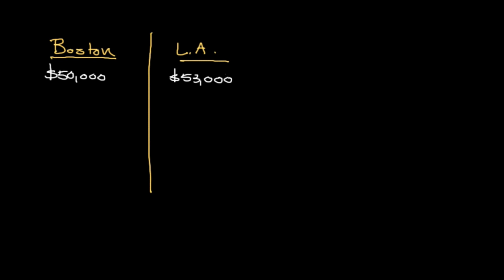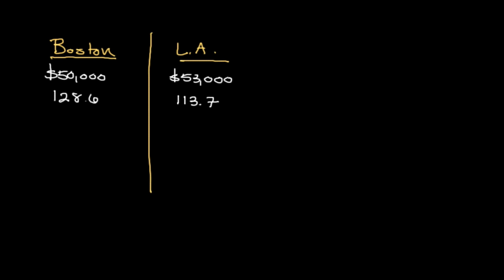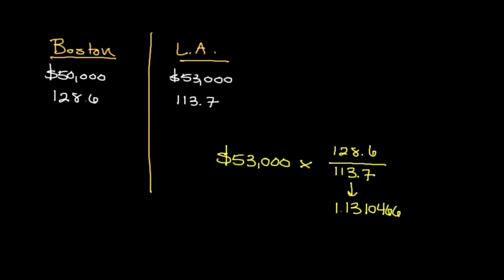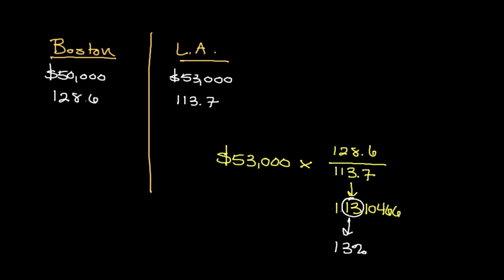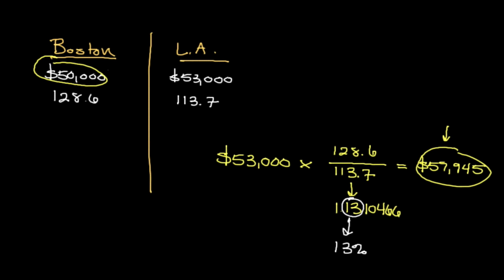Comparing Salary Offers in Different Cities | Personal Finance Series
Subscribe to Alanis Business Academy on YouTube for updates on the latest videos In this video you’re going to learn how to use cost of living indexes to compare salary offers from different cities. We’ll be solving the problem below, so feel free and follow along if you’d like.

“When comparing the buying power of a salary offer of $50,000 in Boston with a $53,000 offer in Los Angeles, the Los Angeles salary offer could buy ____ of goods and services in Boston assuming the index was 128.6 for Boston and 113.7 for Los Angeles.”